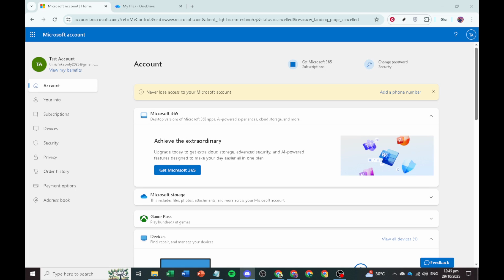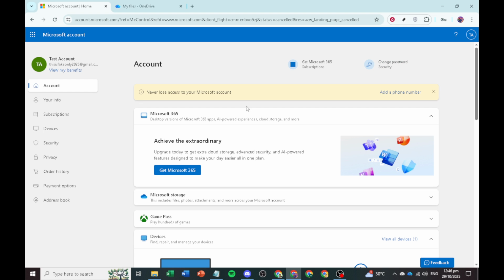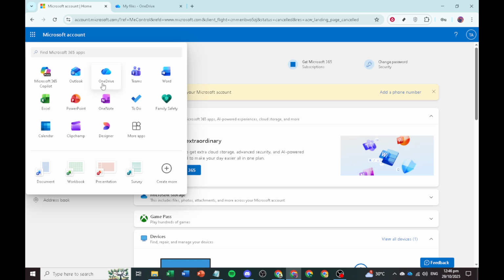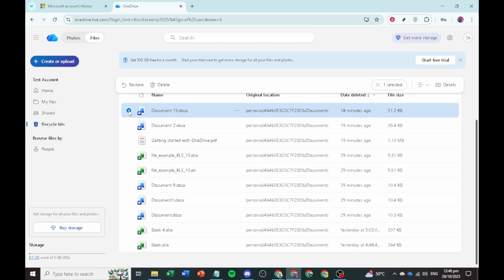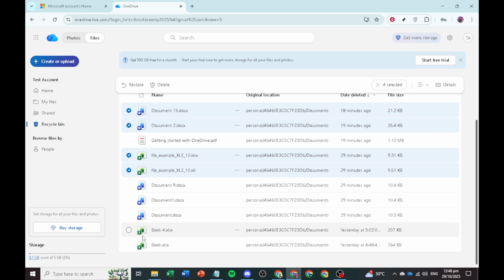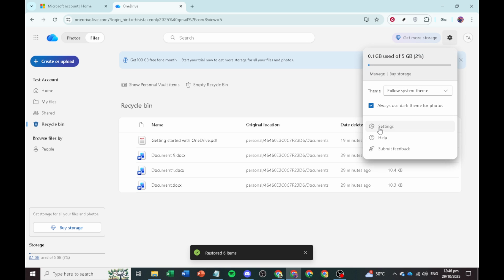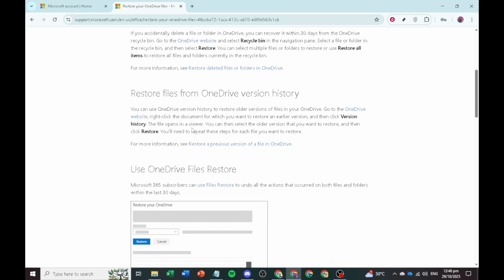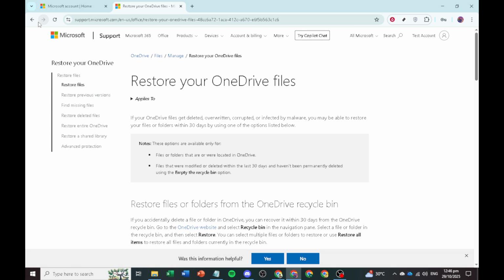How To Restore Onedrive Files On Windows [2026 Guide]